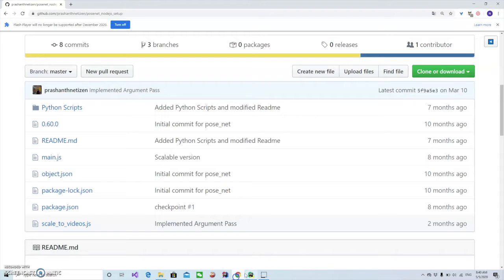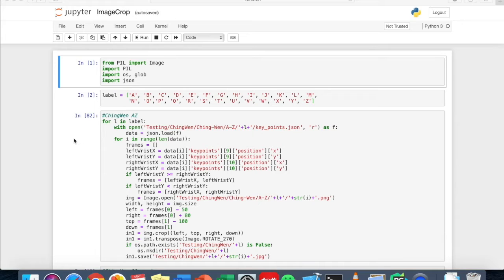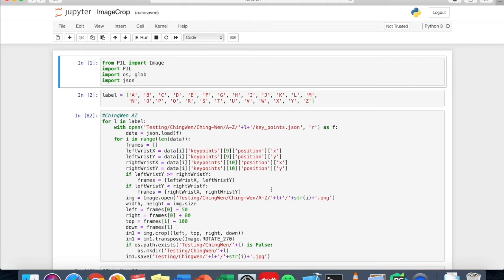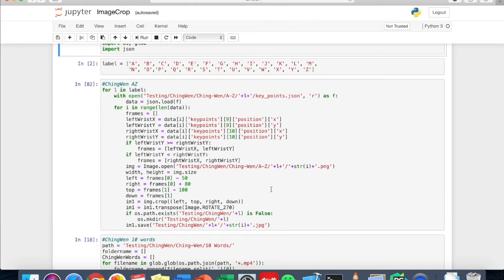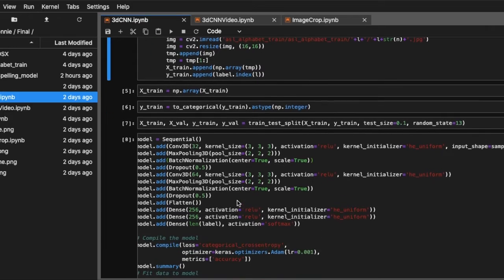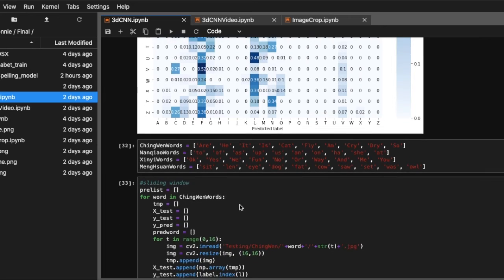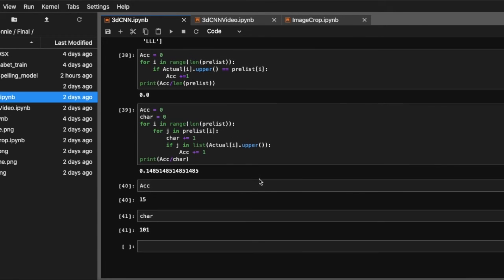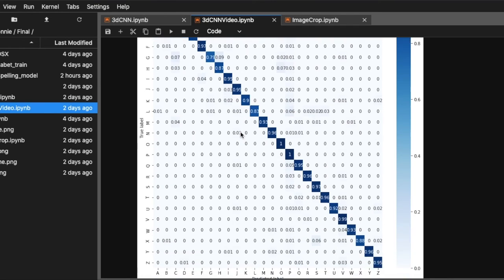cse535 final project Demo